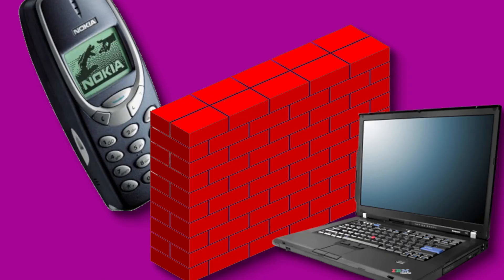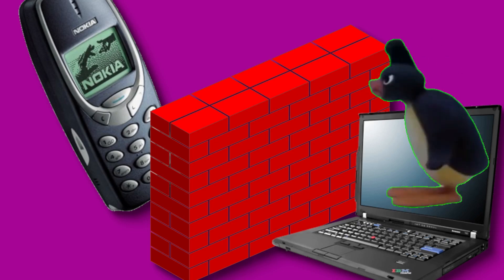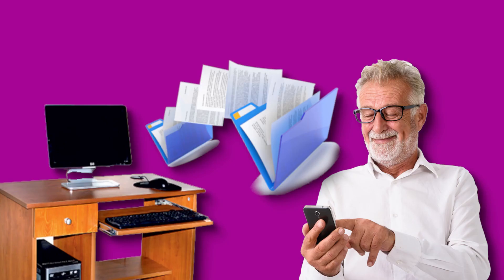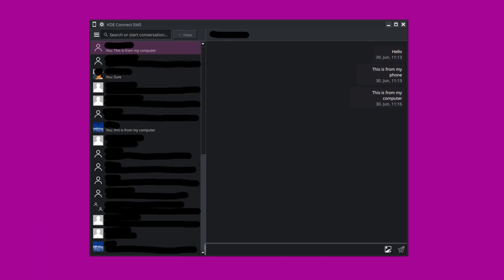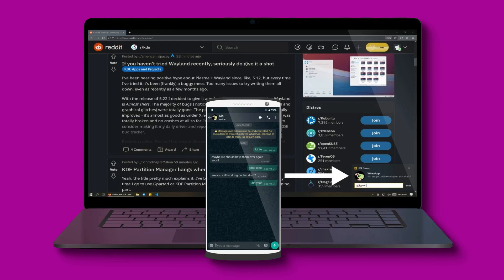Connect Your Devices with KDE Connect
This is a short video about why you should use KDE Connect to connect your phone and computer.